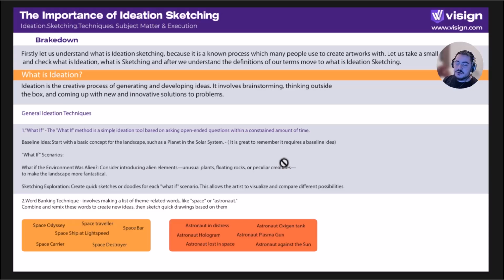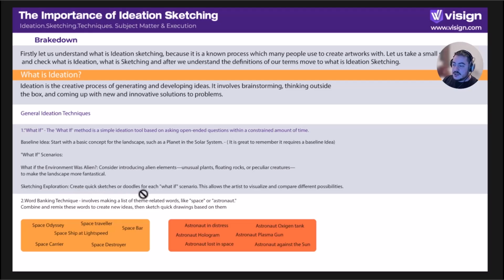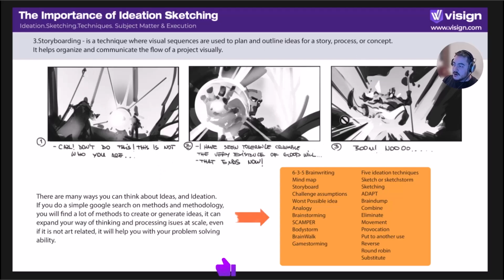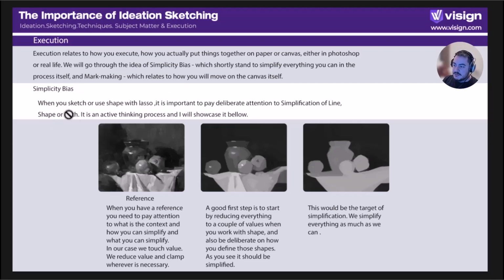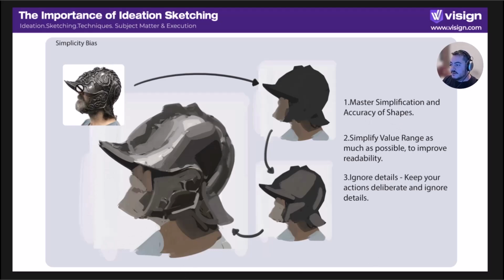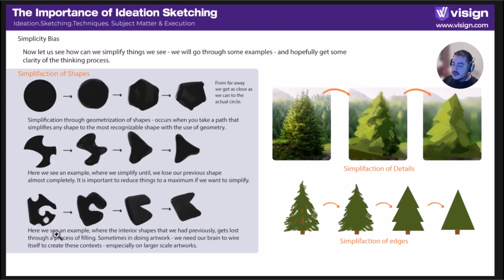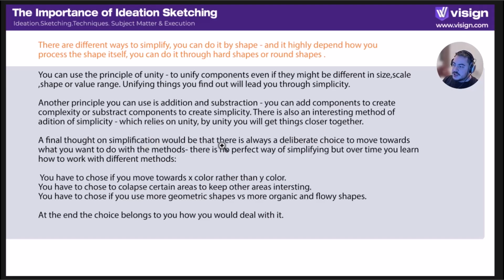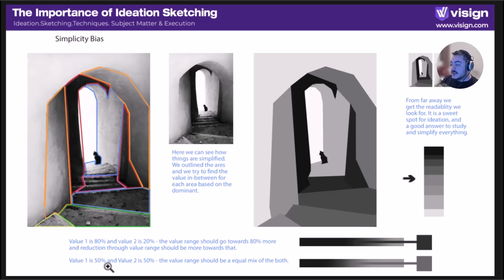Ideation Sketching: Techniques for Creativity that Really Work!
Boost your ability to generate ideas and simplify visual information! Watch the video to see how, and start applying these tips - in design, concept art, illustration and more.

Download the full document for all the tips on Ideation Sketching! It also covers three sketching techniques, plus tips on subject matter

Chapters:
00:00 Intro
00:13 What is Ideation Sketching?
01:04 General Ideation Techniques: What If, Word Banking, Storyboarding
04:31 What is Sketching?
05:16 Execution: Simplicity Bias
07:48 Simplification of Shapes, Details, Edges
11:21 Simplification of Values
13:15 Wrap Up